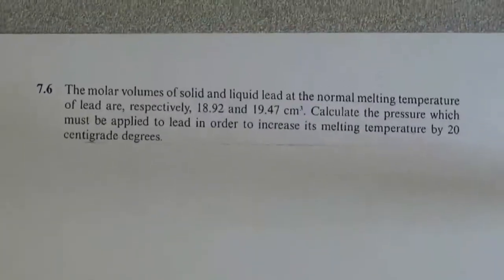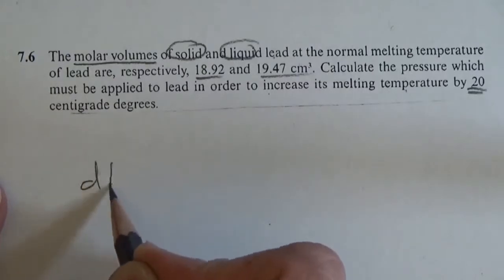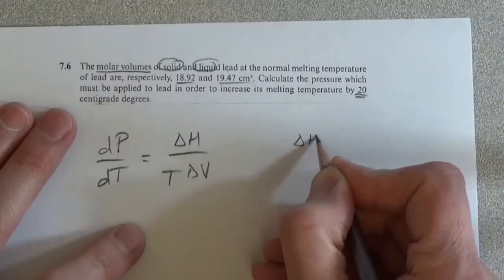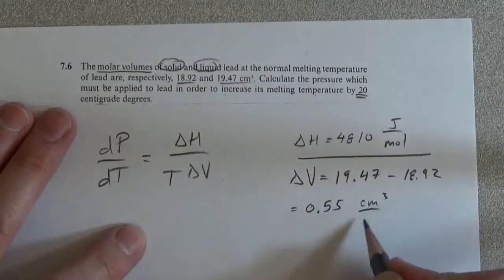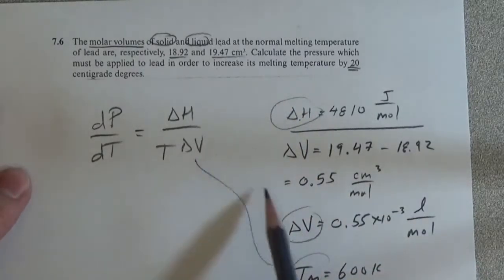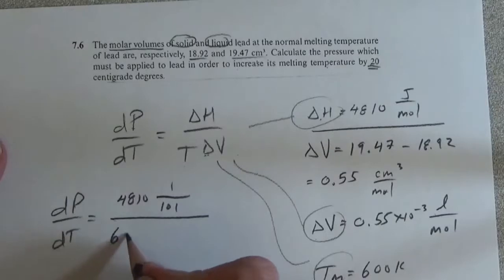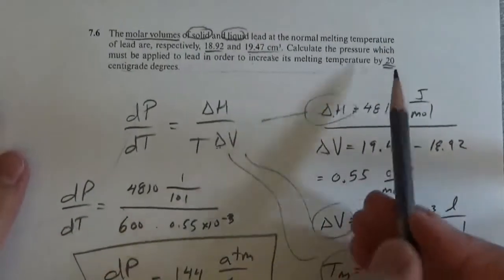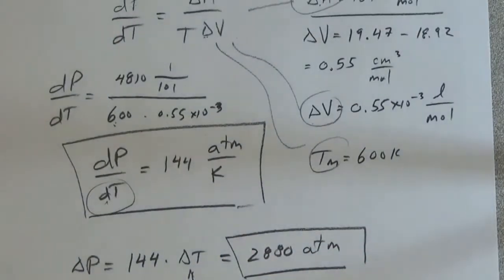Thermodynamics: Gaskell Problem 7.6